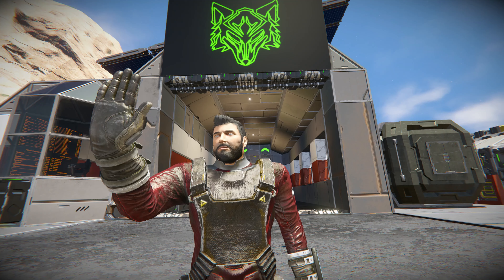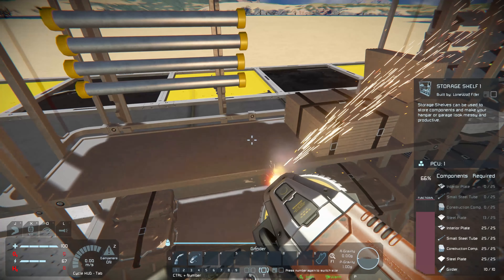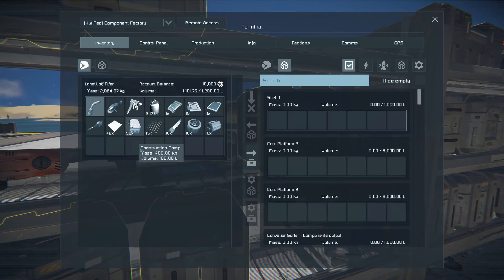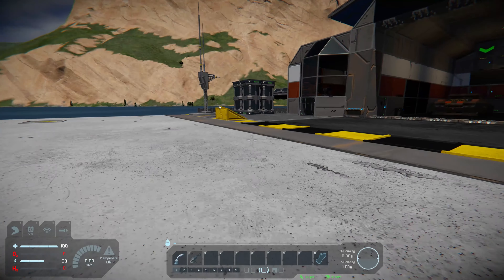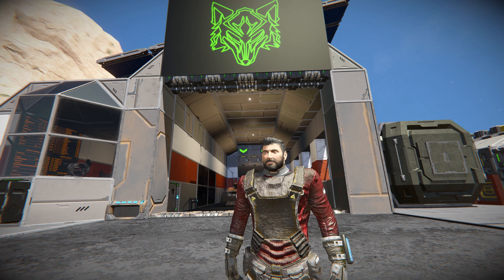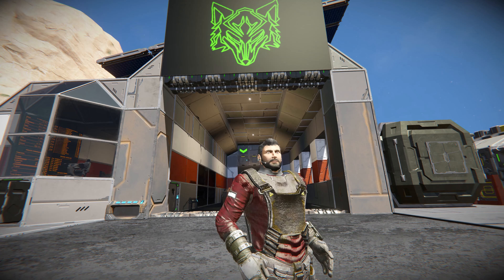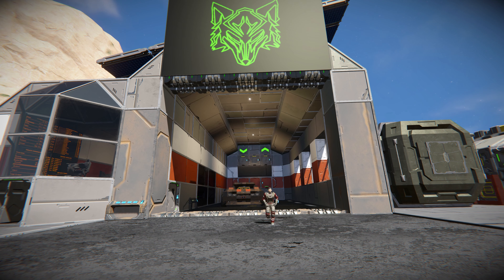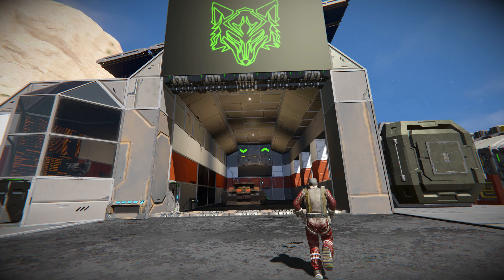Channel Update For Internet World and Fallout New vegas